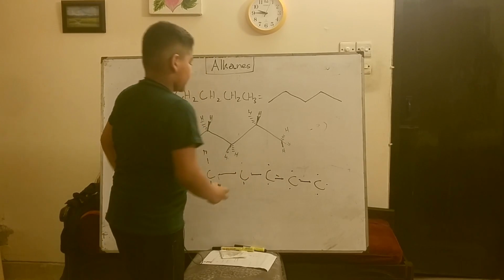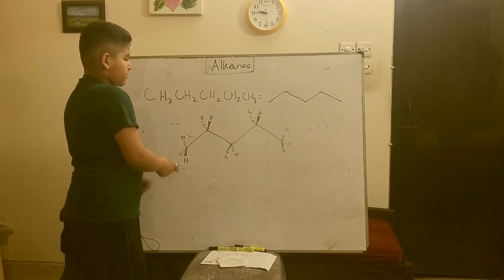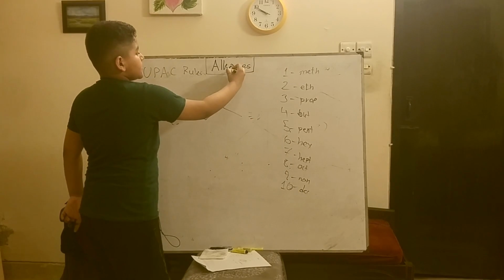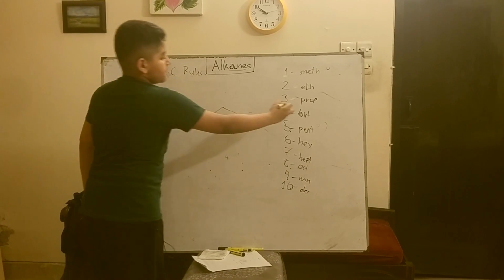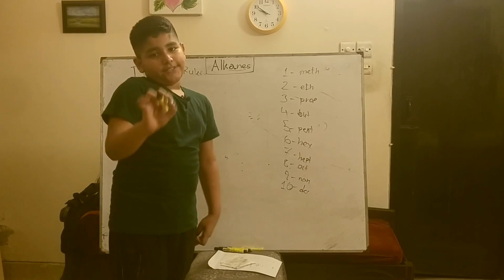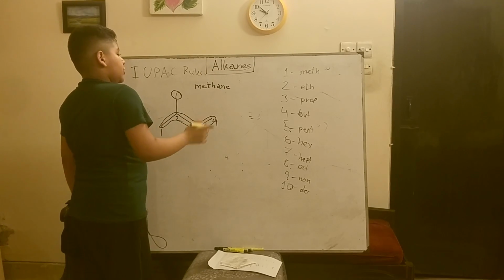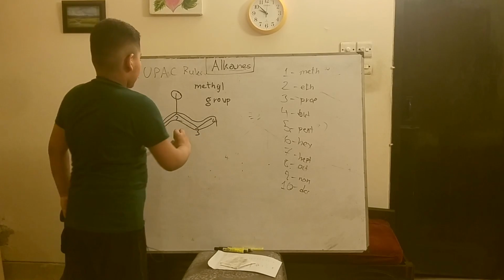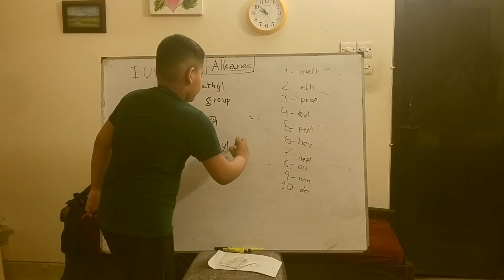IUPAC Nomenclature of Alkanes Part I:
Are you confused by IUPAC nomenclature? Me! First I'll explain what line notation represents, and then I'll introduce the basic rules for naming                                                    alkanes.Enjoy!!!